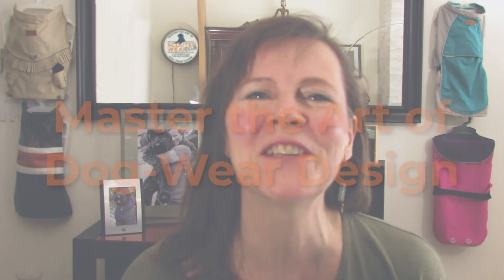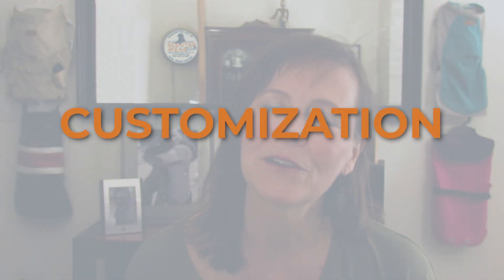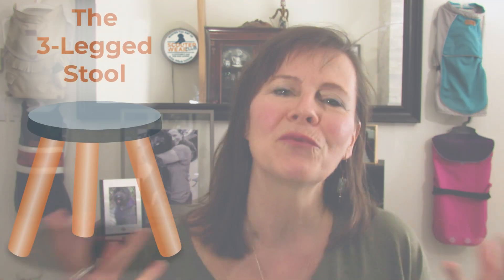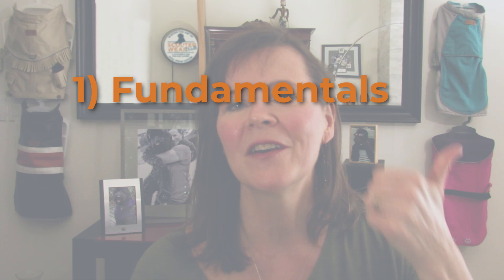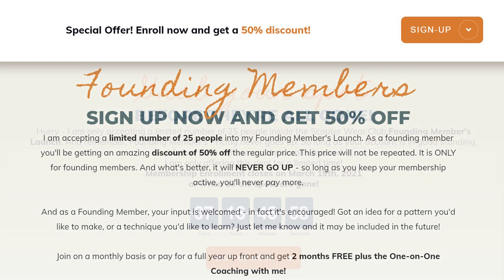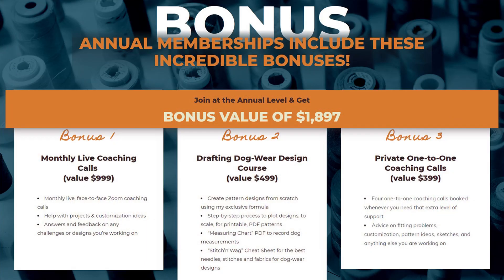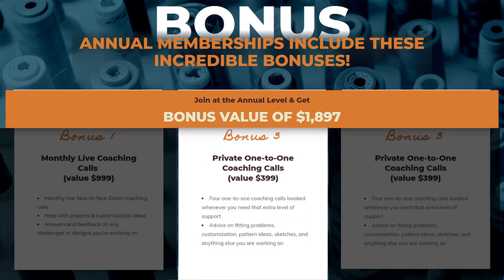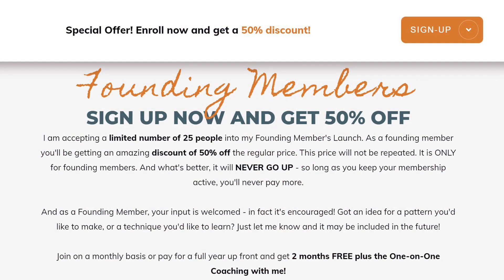Doors are Open to Scouter Wear Club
Doors are finally opening on the long-awaited Scouter Wear Club!
I am accepting a limited number of people into my Founding Member's Launch. This price will not be repeated. It is ONLY for founding members. And what's better, as a founding member, your fee will NEVER GO UP - so long as you keep your membership active.

But hurry! I am only offering this special founding members deal for a limited time. Doors close soon! For just $99 a year, $49 for 6 months or $9.99/month you get full access to everything you need to get started on your journey to Master the Art of Dog-Wear Design!